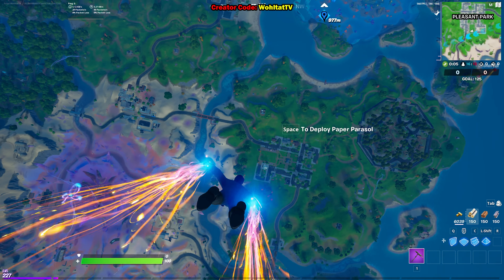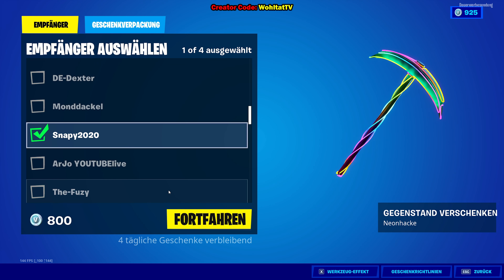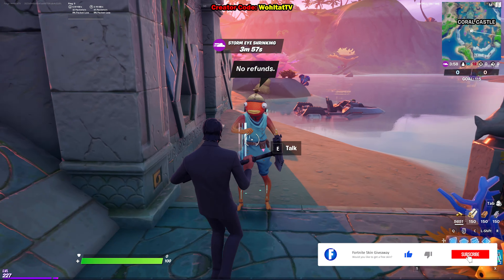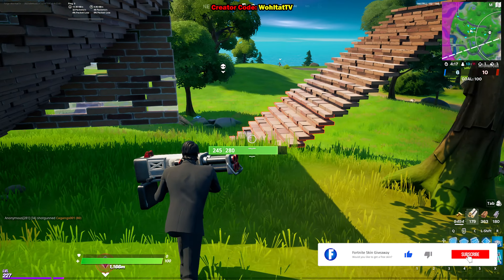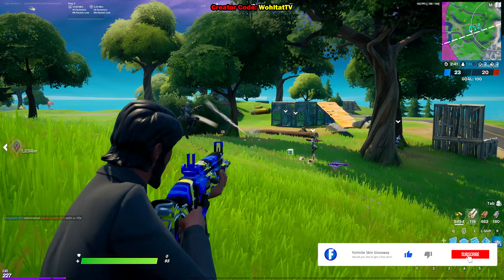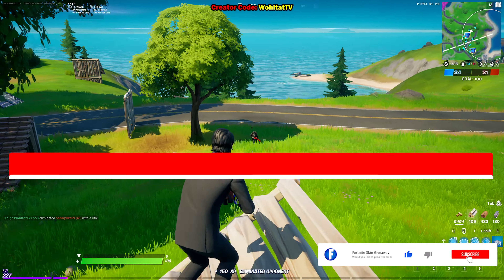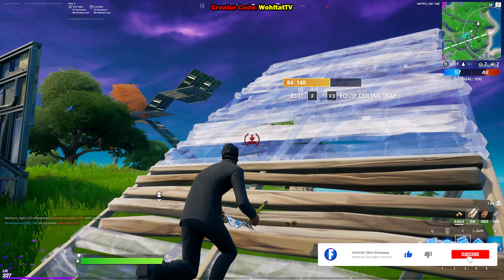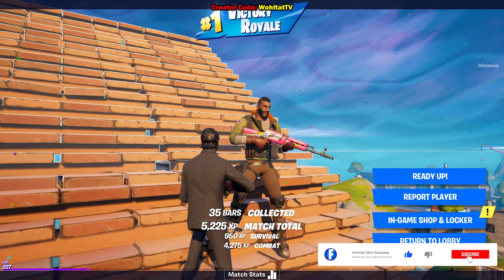How to find the new Burst Quad Launcher in Fortnite (All New Exotics spawn locations in Fortnite)